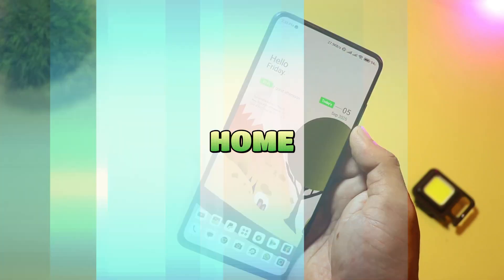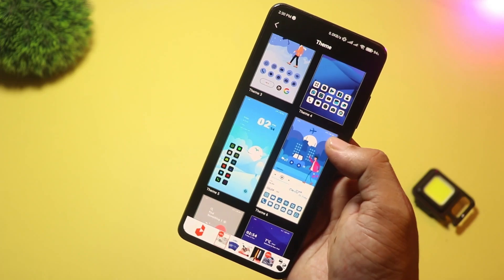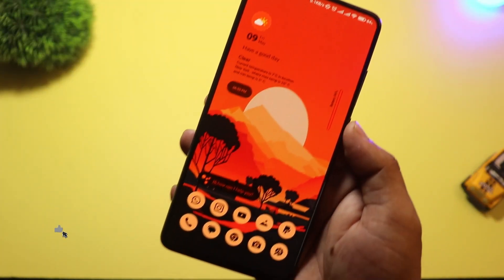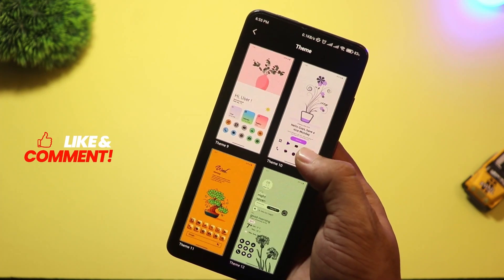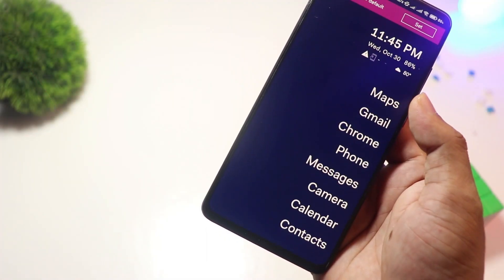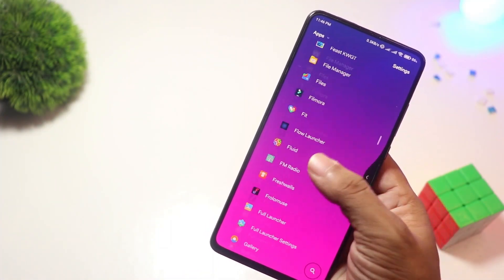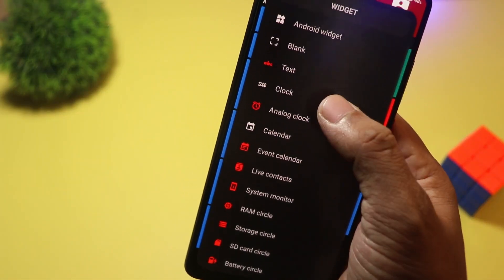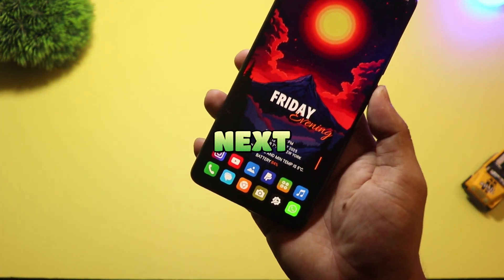7 Unique Android Launchers You MUST Try in 2025 🔥 (Minimal, 3D & One UI)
7 Unique Android Launchers You Must Try Right Now in 2025

Give your Android a fresh look in 2025 — 7 unique launchers, tested for **looks • features • and unique use cases**. From cozy seasonal vibes to minimal focus modes, Samsung One UI, 3D sci-fi themes, and Windows-style tiles — this video walks you through each launcher, shows live demos, and tells you which one to try first.

What you’ll see:
• Visual tour + live demo of each launcher
• Standout features, speed & battery notes, and customization tips
• Best pick for minimalists, themers, Samsung lovers, and power users

Timestamps / Chapters:
00:00 — Intro: What to expect
00:22 — 07. Winter Wave Launcher — cozy & animated vibes
00:53 — 06. HighLand Launcher — mountain & nature themes
01:28 — 05. LeafLine Launcher — wallpaper-forward calm UI
02:02 — 04. Launcher One UI — Samsung One UI experience (best on Galaxy)
02:27 — 03. Before Launcher — minimalist & distraction-free
02:54 — 02. ARC Launcher — flashy 3D / futuristic themes & extras
03:20 — 01. Square Home — Windows tile / Metro style (great for tablets & TV)
03:51 — Outro / Subscribe for more

👉 04. Launcher One UI (One UI Home — official)

Love the gear you saw? Grab it here — I use these personally:
▶️ [ULANZI Camera Tripod]
▶️ [Parsonver Smart Watch]

Quick picks — which to try first:
• Want distraction-free & minimal — **Before Launcher**.
• Want dramatic 3D themes — **ARC Launcher**.
• Want a Metro/Windows tile UI (phone, tablet, TV) — **Square Home**.
• Want calm, wallpaper-forward looks — **LeafLine** or **HighLand**.
• Love Samsung’s polish — **One UI Home** (best on Galaxy devices).
• Want a seasonal cozy vibe — **Winter Wave**.

Pro tips:
• Back up your settings inside the launcher (if available) before switching.
• Watch battery/animation impact — flashy themes can slightly affect battery life.
• Try one launcher at a time for a week — personalization takes a few days.

If you liked this video:
👍 Like — helps the algorithm
💬 Comment — which launcher you’ll try first